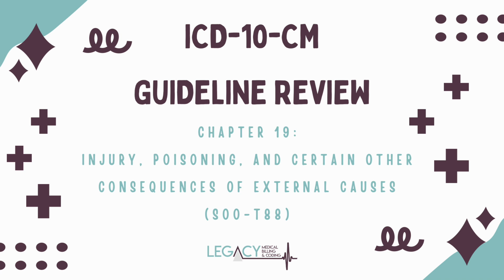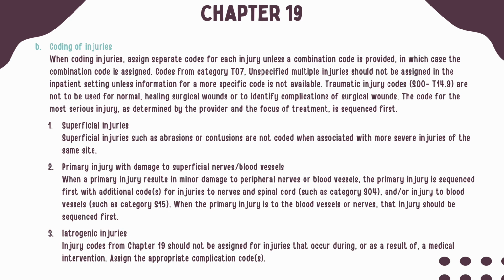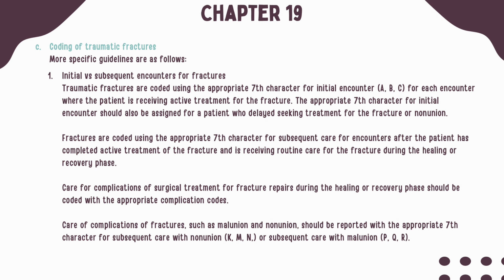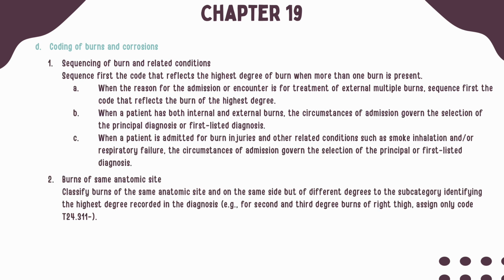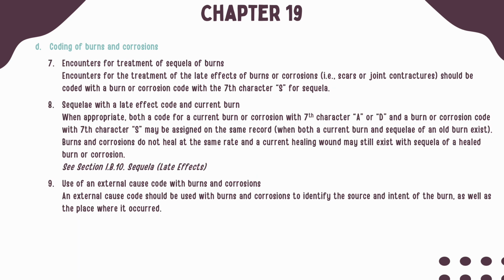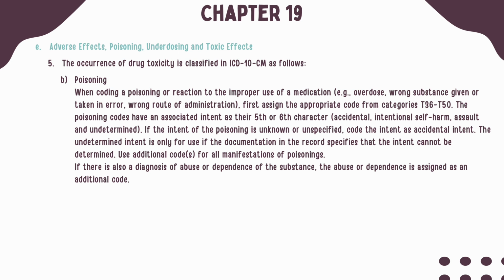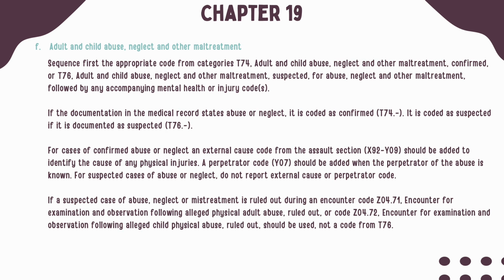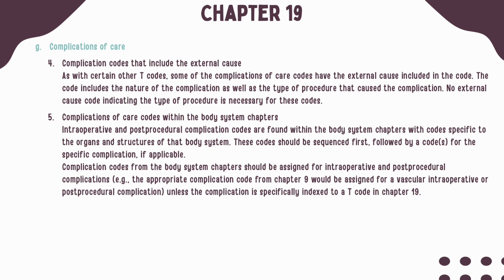ICD-10-CM Guidelines: 19 Injury, Poisoning & Certain Other Consequences of External Causes (S00-T88)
Join us for a breakdown of the Chapter 19 Injury, Poisoning & Certain Other Consequences of External Causes (S00-T88)

This is a part of our ICD-10-CM Guideline Review Series.  Guidelines can be found within your ICD-10-CM manual or on the CMS website.